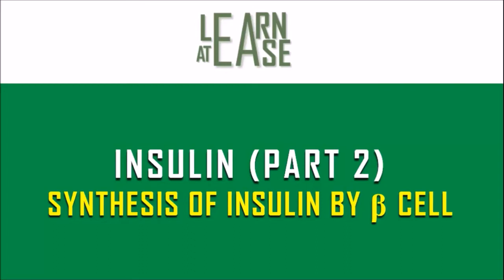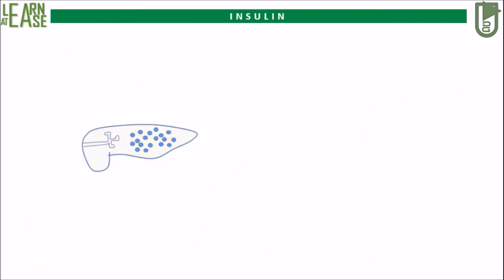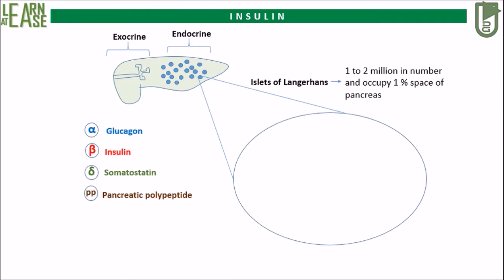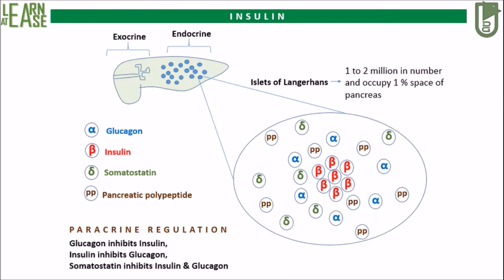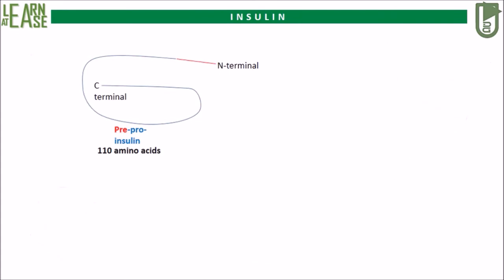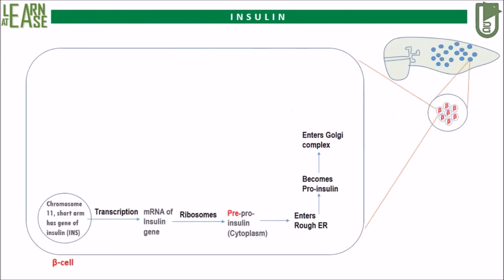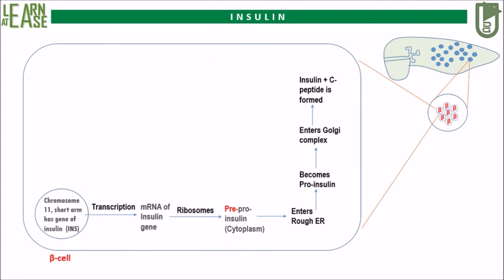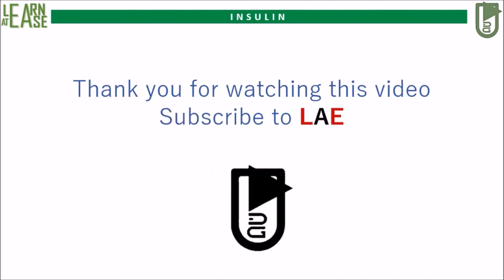Insulin (Part 2) Synthesis of Insulin by β Cells of Islets of Langerhans